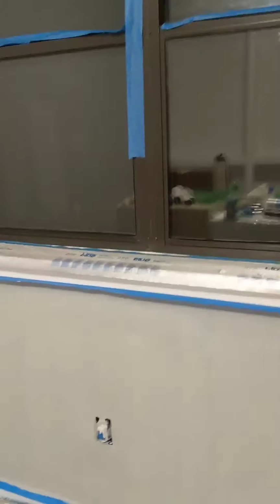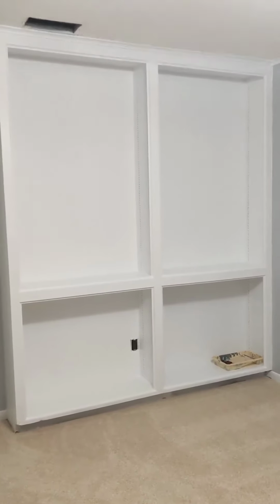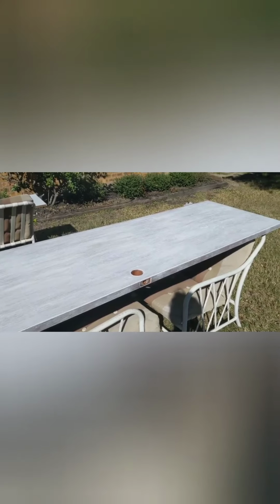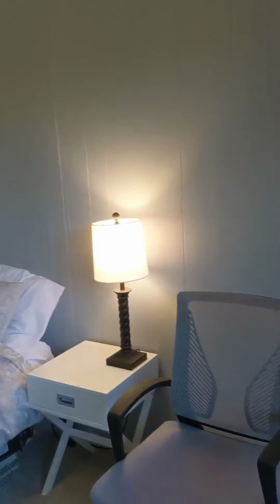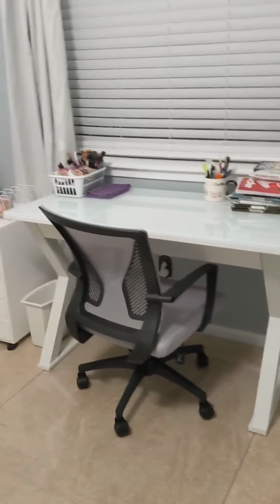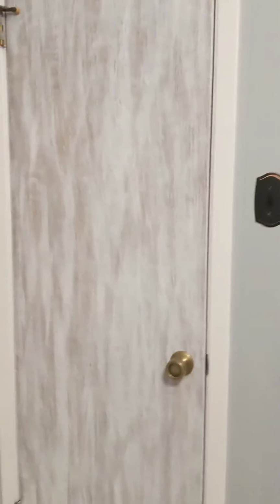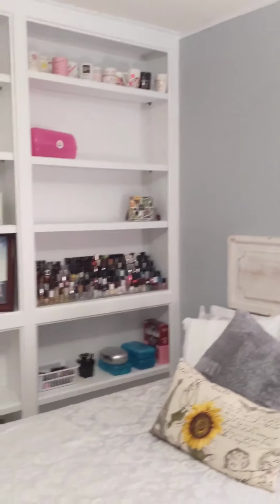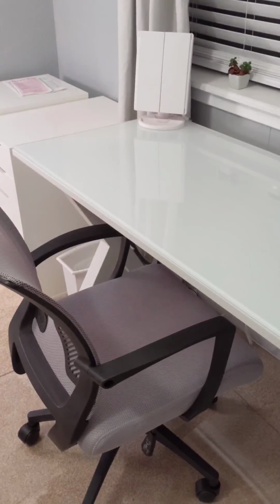Remodeling our multi-functional space - Getting ready to film again.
Apologies in advance - I wasn't thinking ahead when i filmed the entire video in portrait instead of landscape! :(

Anyway - I hope you like the transformation and are looking forward to new videos coming up!